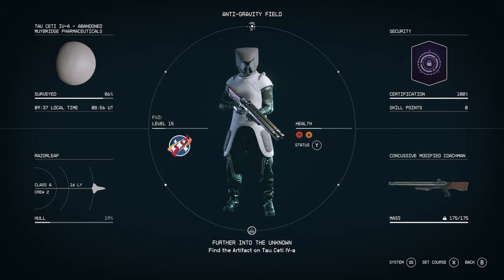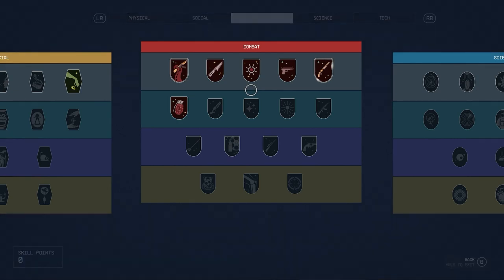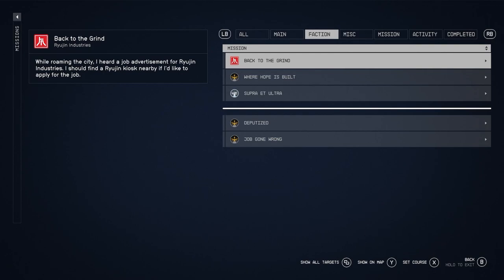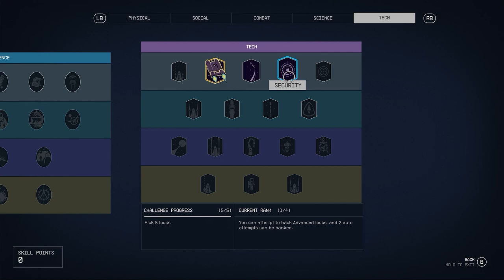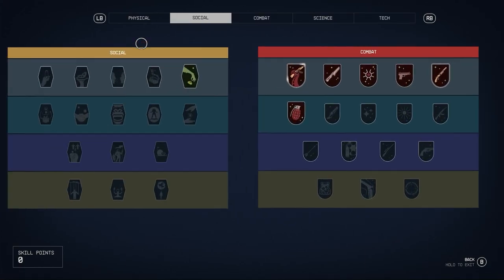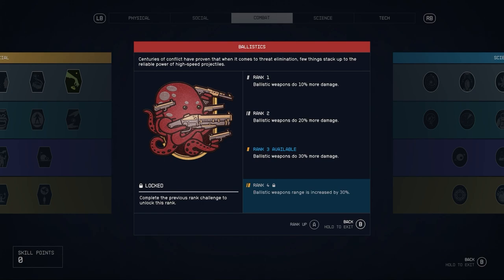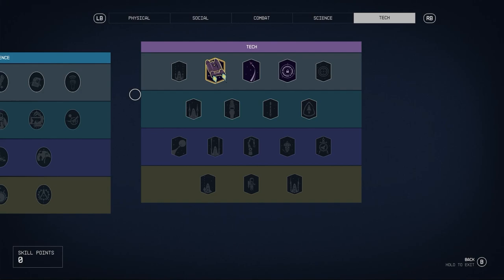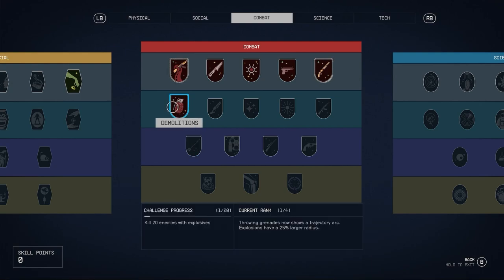Starfield Skills Explained - BEST Way To Unlock Skill Points FAST In Starfield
BEST Way To Unlock Skills In Starfield FAST & level up FAST in starield

Funny, Ps5, Xbox, Playstation, New, Funny, Funny moments, Games, New games, Pc, shorts, Money, Skills, Skills starfield, Best way to level up fast in starfield, How do skills work in starfield, Starfield skill system, Best skills to use in starfield